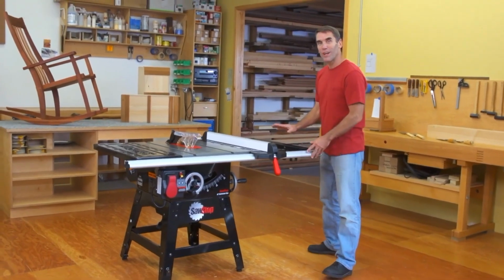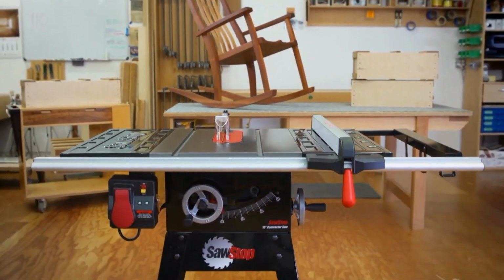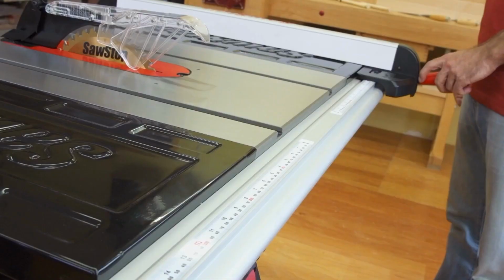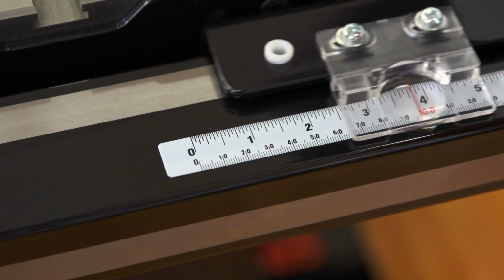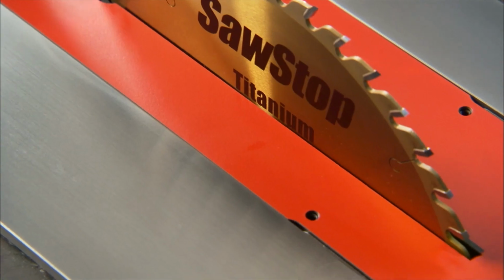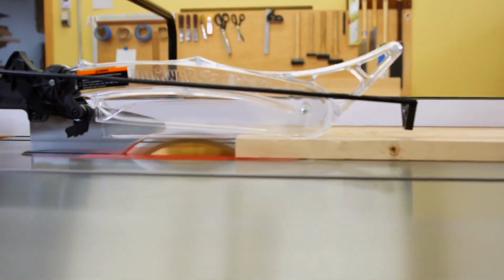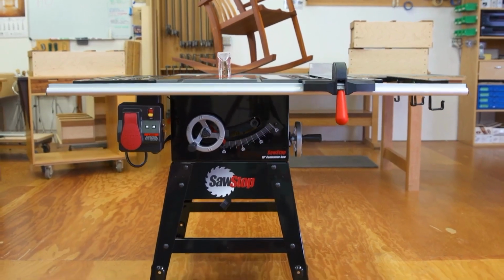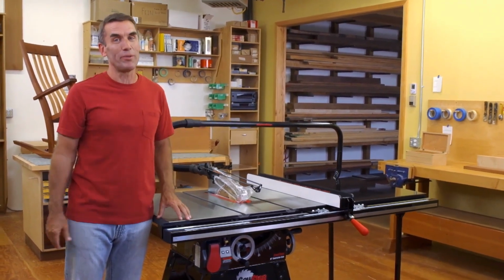SawStop 30 in. Aluminum Fence CS Contractor Saw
The SawStop Contractor Saw offers versatility and safety.

30 in. Standard Fence Assembly: This aluminum fence assembly is engineered for the ideal balance between lightweight utility and accurate lockdown.

Configurability: Over 150 unique configurations, makes the Contractor Saw the most configurable SawStop saw. Adding a mobile base, sliding crosscut table, or router table, are just a few of the ways to make this your ideal saw.

Universal Performance: The Contractor Saw offers versatility, reliability, and safety for a variety of users. The cast iron table top (Cast Iron Wing Assembly, CNS-CIWA, sold separately) creates a better-than-hybrid performance in the shop at an affordable price.

SawStop Patented Safety System: Stops a spinning blade in contact with skin. The blade stops in less than 5 milliseconds and drops below the table, minimizing a potentially life-altering injury to a mere scratch.

Reliability: The Control Box houses the on-off switch, power paddle, and onboard computer, and constantly checks that all systems are working to reliably keep you safe.

- 30 in. Aluminum Fence System provides smooth operation and precision measurements
- SawStop Safety System stops in contact with skin
- Includes 2 Steel Extension Wings
- The most configurable saw in the SawStop lineup
- Dimension: 58-1/2 in. W, 40 in. D, 34-3/4 in. H
- Precision, performance, and safety all come together to make this the right choice for experts looking for a reliable saw at an affordable price